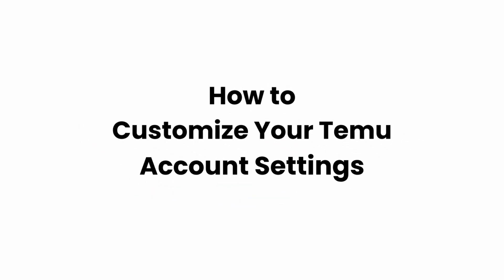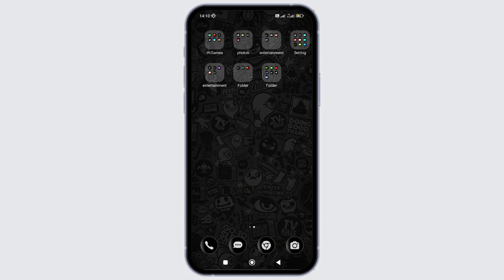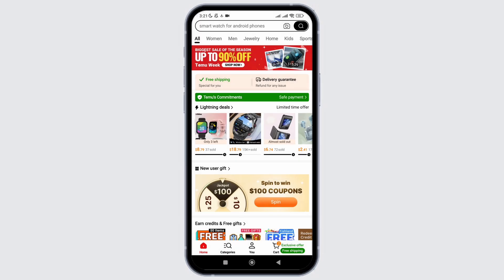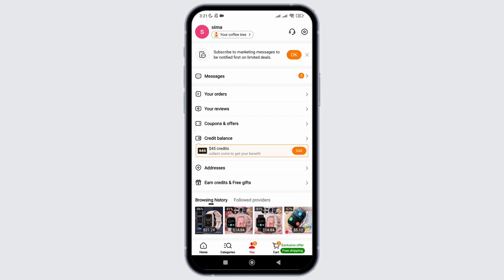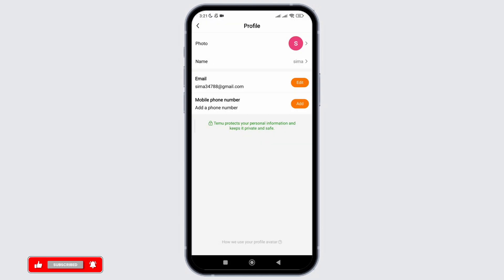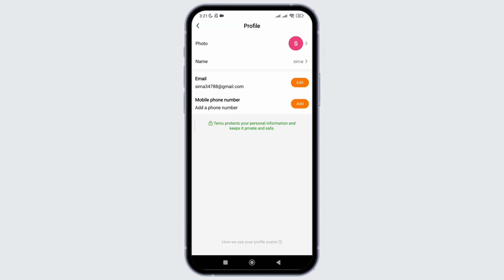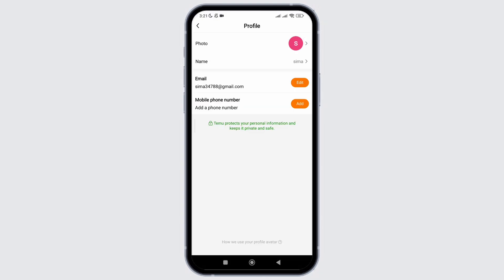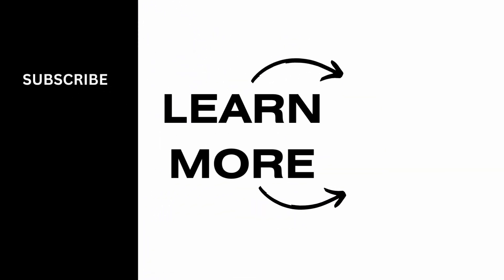How to Customize Your Temu Account Settings (EASY)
Curious about how to customize your Temu account settings in 2024? This tutorial provides a step-by-step guide on how to personalize and manage your account settings on the Temu platform. Learn how to adjust preferences, update personal information, and enhance your shopping experience.

In this tutorial:
0:00 - Introduction
0:15 - How to Customize Your Temu Account Settings (2024 Guide)

Discover how to easily navigate and customize your Temu account settings for a tailored online shopping experience with this practical guide. Follow these steps to optimize your account preferences and ensure seamless transactions.

Customize your Temu account settings today with this comprehensive tutorial!